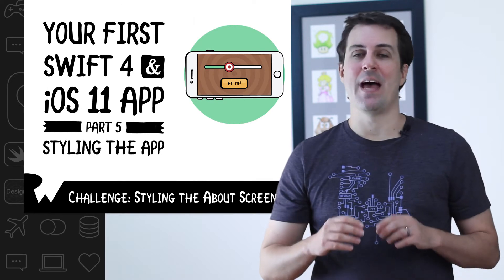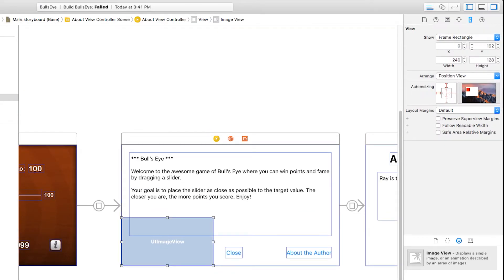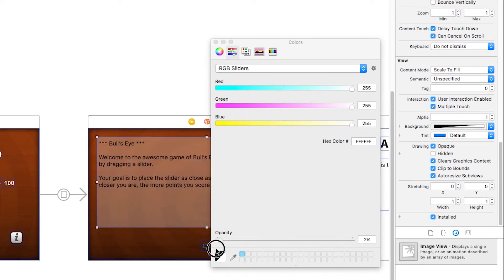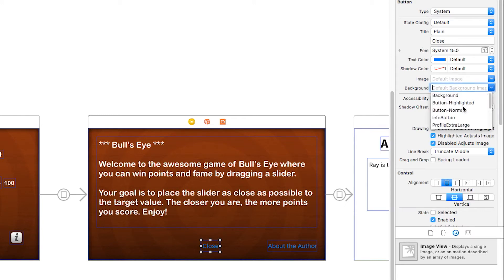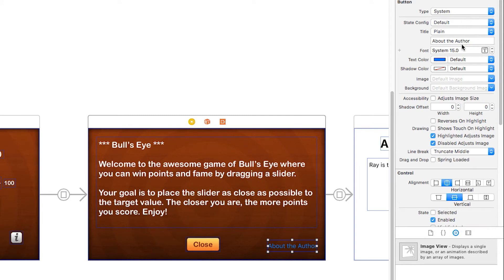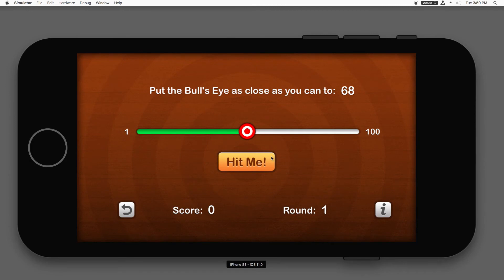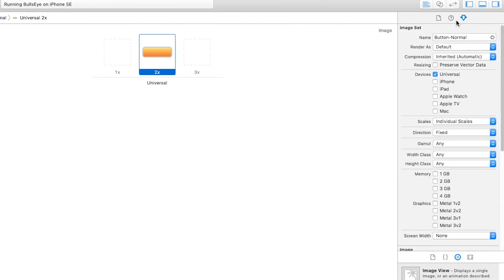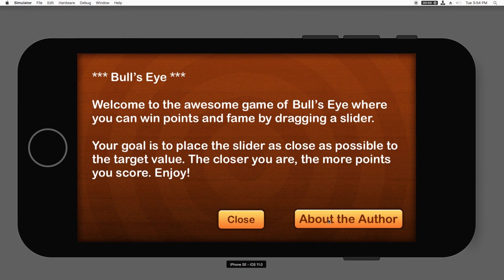Styling the About Screen Challenge - Beginning Programming with iOS 11, Swift 4, and Xcode 9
In this challenge, you'll get practice with styling your apps by improving the look of the About screen.